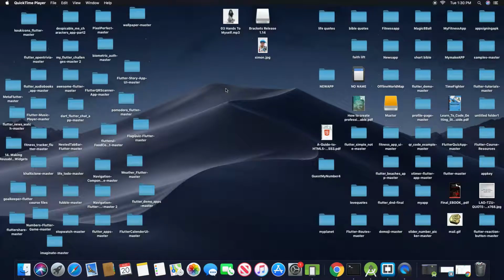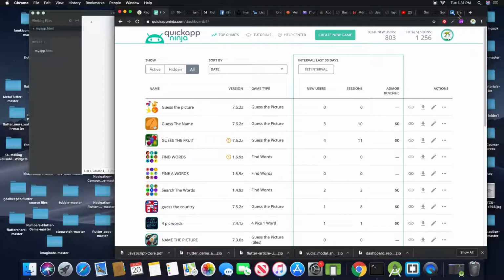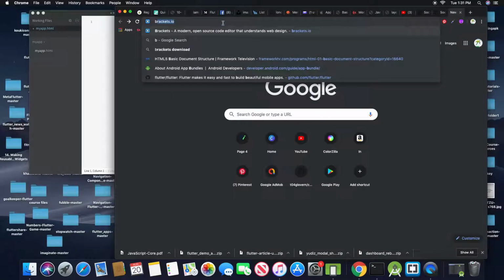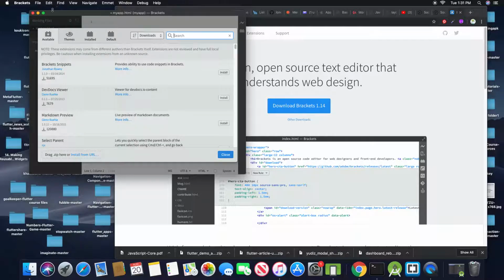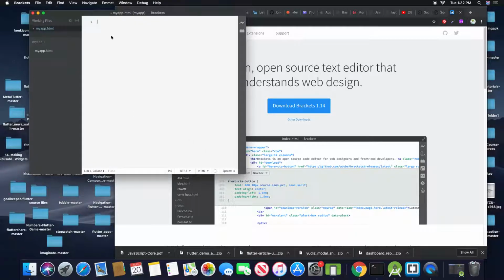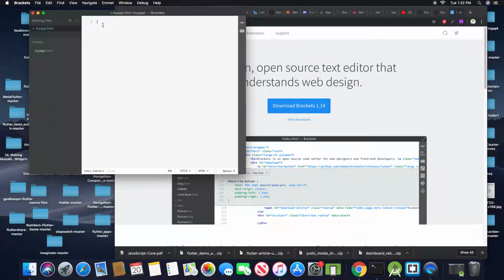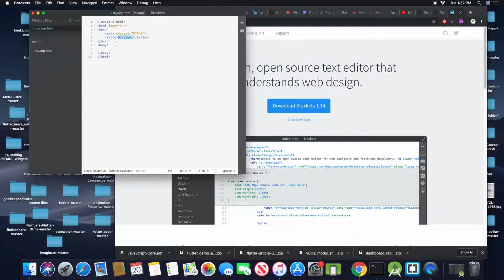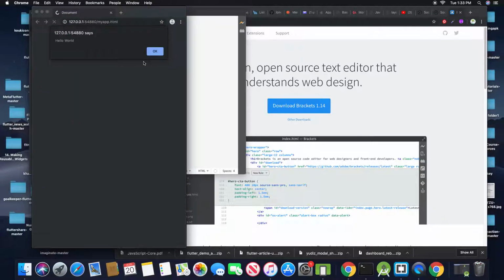MY BEST TEXT EDITOR, BRACKET